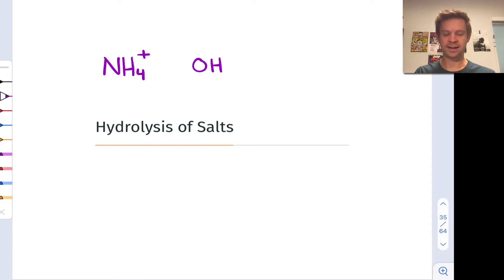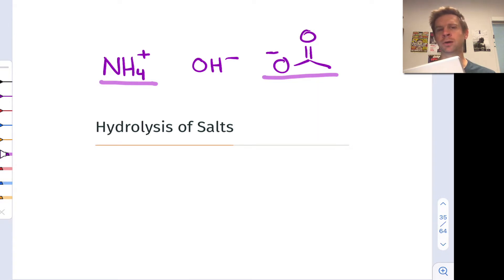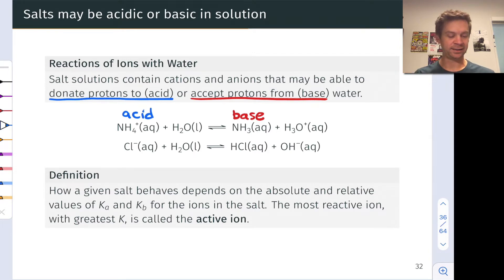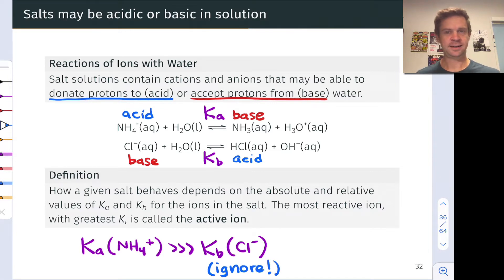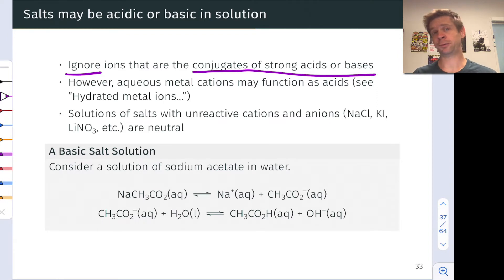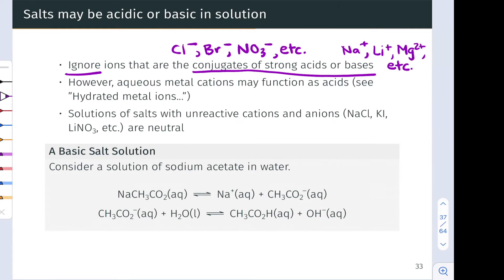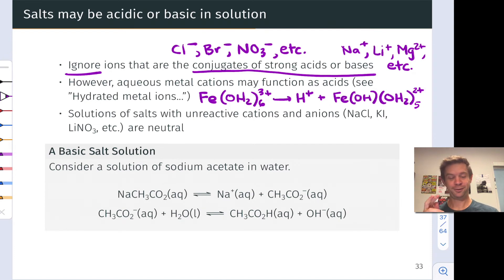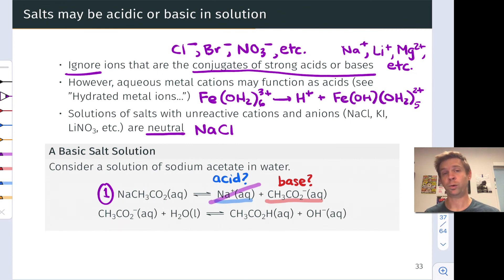Acidic and Basic Salt Solutions | OpenStax Chemistry 2e 14.4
00:00 Introduction
02:27 Aqueous Proton Transfer Reactions of Cations and Anions
03:40 Predicting Acidity or Basicity of a Salt
05:34 Unreactive Ions are Conjugates of Strong Acids and Bases
07:42 Hydrated Metal Cations as Acids
08:32 Neutral Salts
09:14 Aqueous Sodium Acetate, a Basic Salt Solution